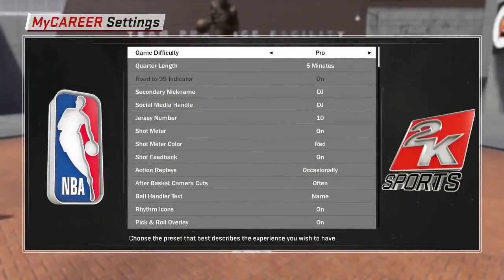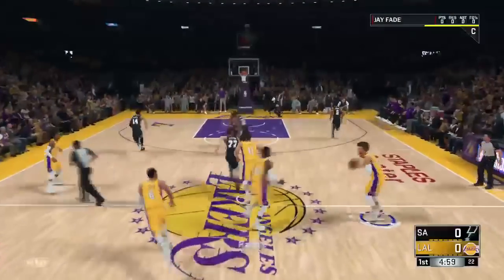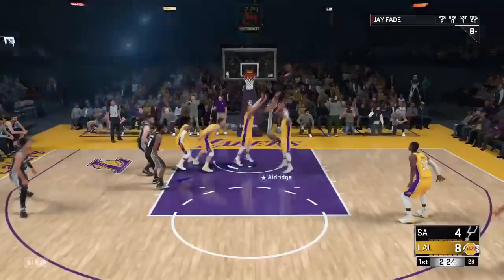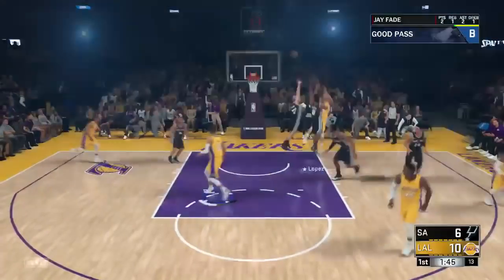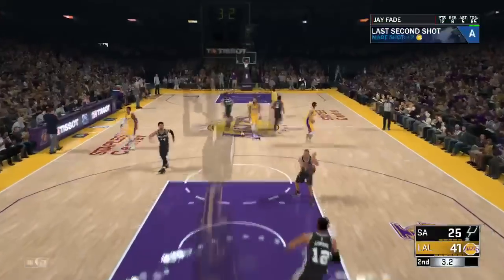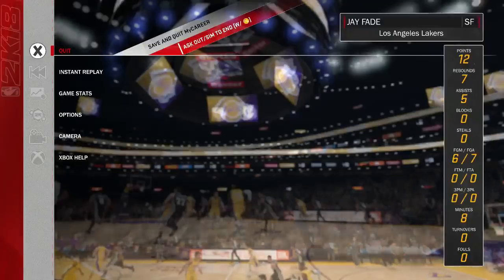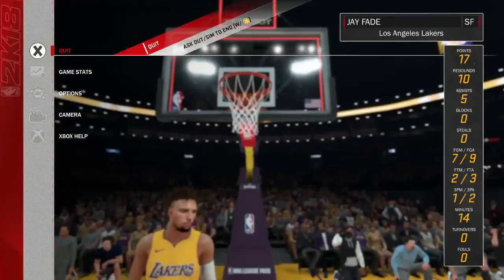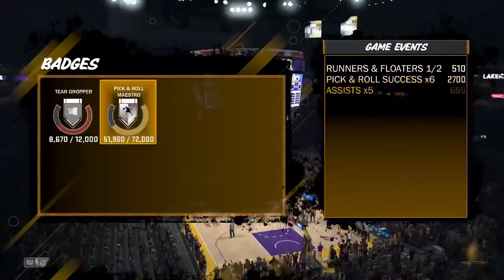NBA 2K18 UNLIMITED VC GLITCH/METHOD (FULL TUTORIAL) Xbox One & PS4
How to make vc fast

Add me on xbox: JFade10

Add me on PSN: JFade10_

🔽 Check Out The Bros !! 🔽

NBA 2K18, Xbox One, PS4. Best Jumpers, Best Jumpshots, How To In NBA 2K18, How To Make Every Shot In NBA 2K18, NBA 2K18 The Prelude, CashNasty, QJB, Chris Smoove, Best Archetype, Best Build, Best Demigod, How To Get NBA 2K18 Free, Best Builds For All Positions, NBA 2K18 Tips & Tricks, How To Get NBA 2K18 Early, NBA 2K18 Graphics Comparison, NBA 2K18 Rookies Faces, How To Make VC Fast, Unlimited VC Glitch, VC Method, How To Find Pro-Am Walk-On Arena In MyCareer, 3 Things You Didn't Know About NBA 2K18, 1 Minute Quarter Glitch, One Minute Quarter Glitch, First Official Playground Gameplay, Best Archetype, Best Build